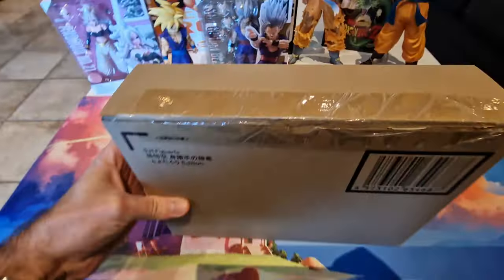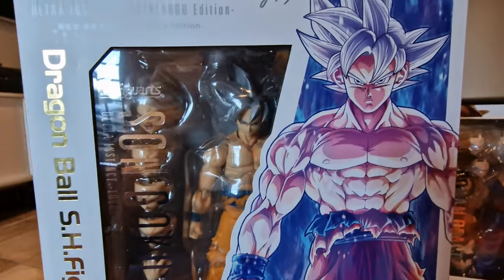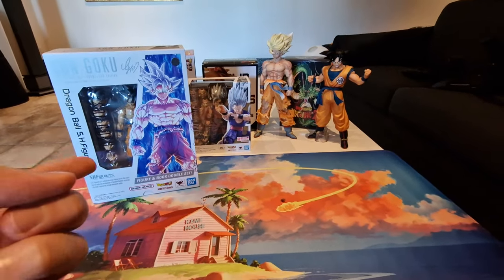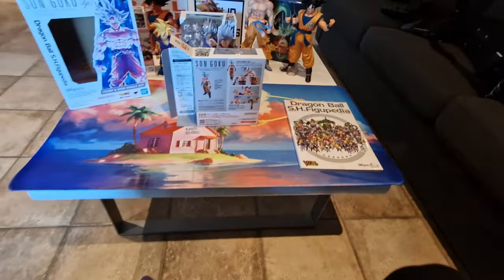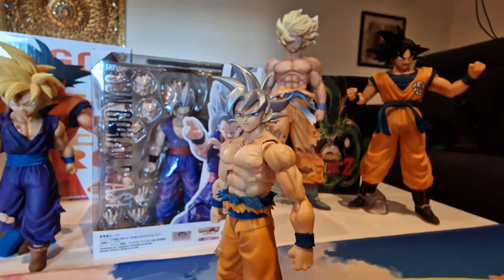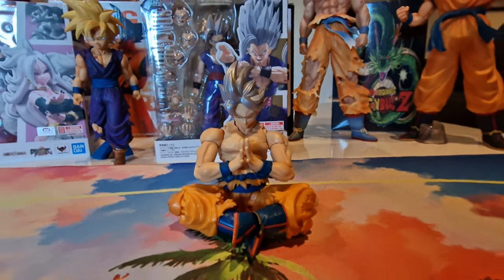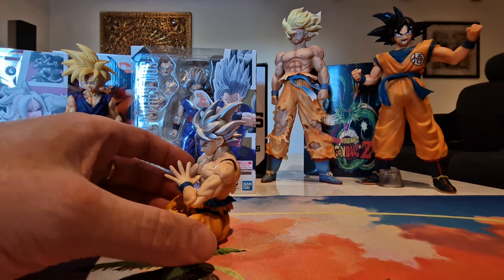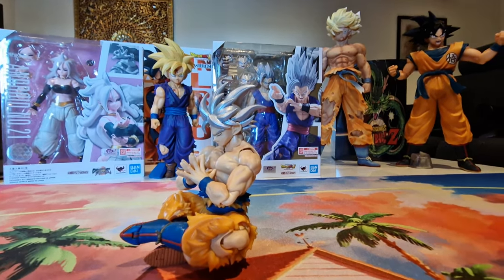Son Goku Ultra Instinct Toyotarou Edition | Thank You Akira Toriyama 🌸